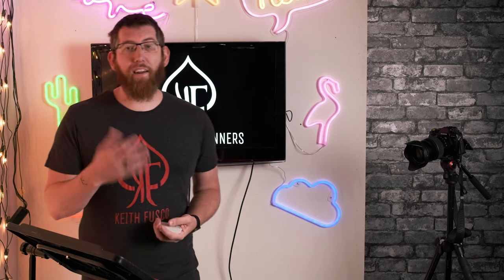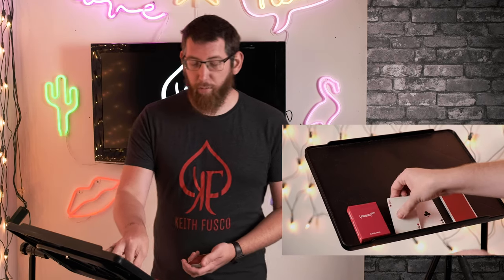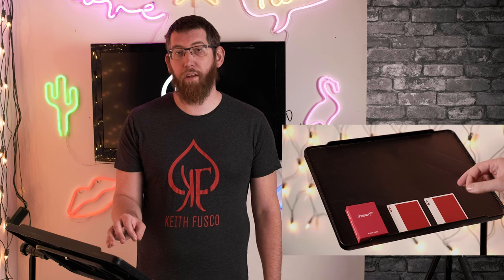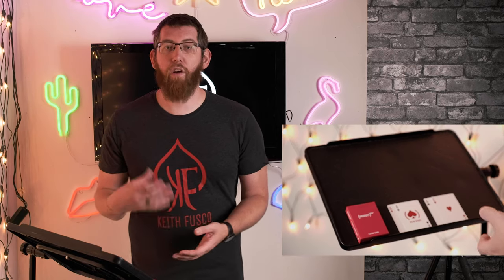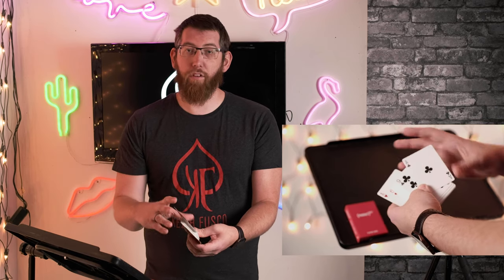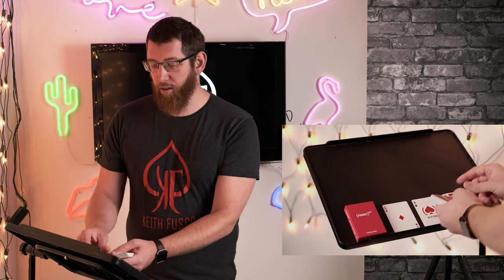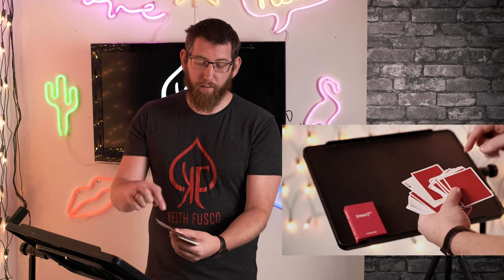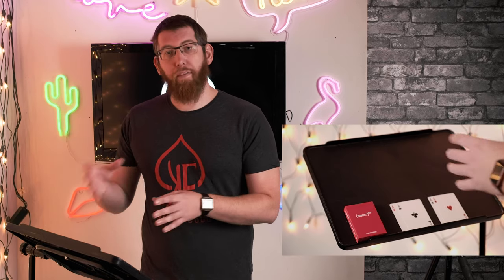The Gemini Aces | Card Trick Tutorial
This is The Gemini Aces, which is an easy self working card magic trick for beginners tutorial, based on the mechanics of The Gemini Twins. The effect is that you take a deck of cards and look through and make a prediction and take out two prediction cards.

You then place those two Ace cards on the table face up and get the spectator to deal cards face down onto the table in a separate pile, asking them to stop whenever they want. Once they've stopped, you place one of your Ace prediction cards face up on the pile and the spectator puts the rest of the cards in their hands on top of the pile.

They then pick them back up and start to deal down again and stop whenever they want, then the previous steps are repeated with the other Ace prediction card placed onto the pile and the rest of the cards put on top.

You then look through the deck for the face up card and remove that card and the one above it onto the table and then find the next one and do the same with that, so you're left with four cards on the table, two face down and two face up.

You or the spectator turns over the cards to reveal that your Ace prediction cards are under the other two Ace cards where the spectator stopped. That is the Gemini Aces.

00:00 - Intro
00:17 - Example Of Trick
02:32 - The Four P’s
02:57 - Tutorial
06:20 - Outro